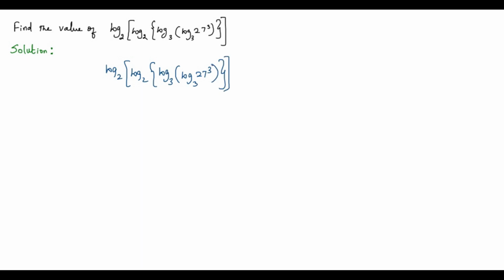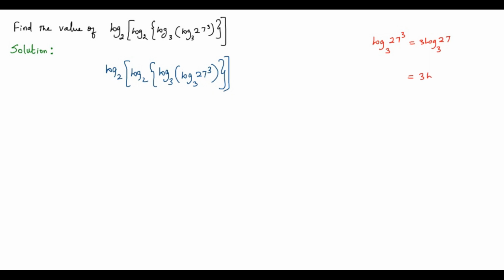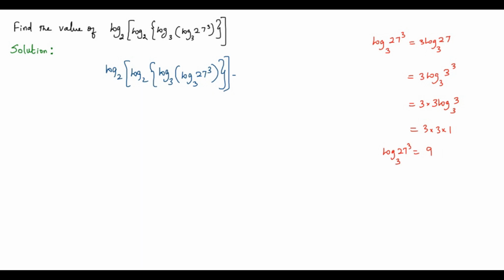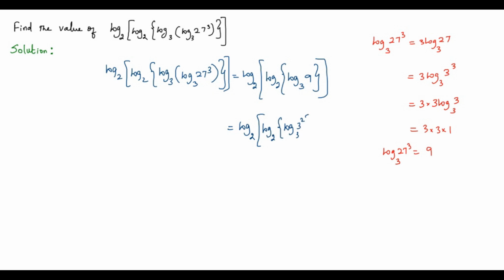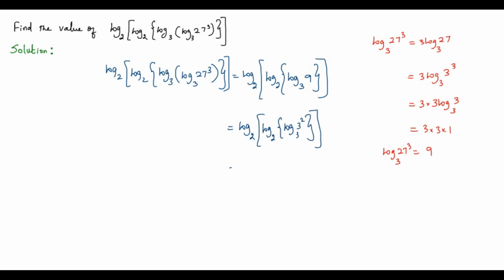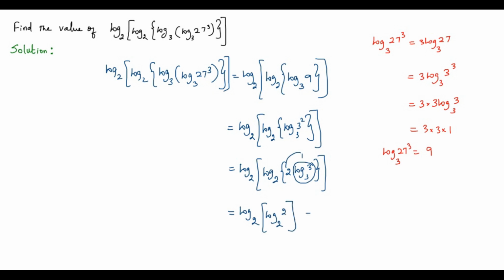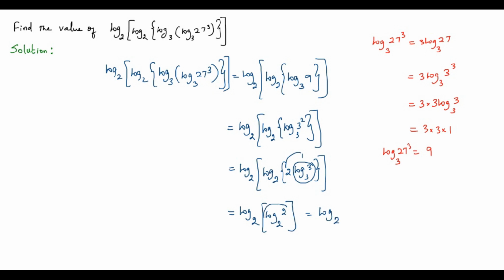Logarithm Problems 15